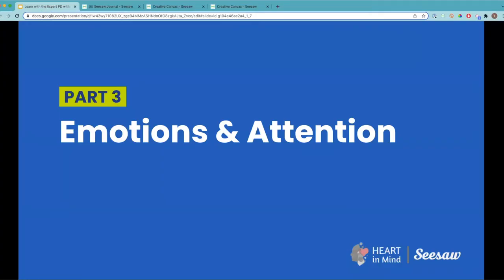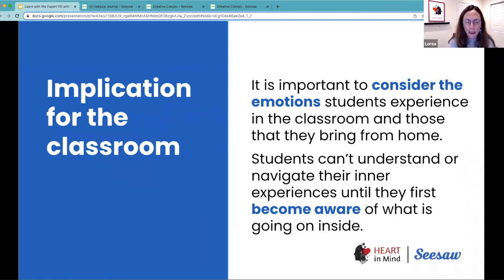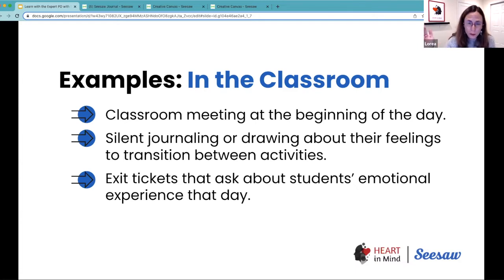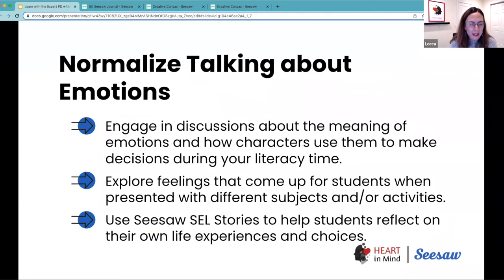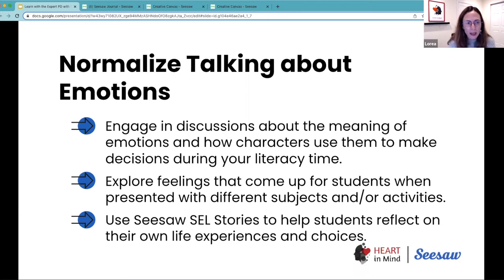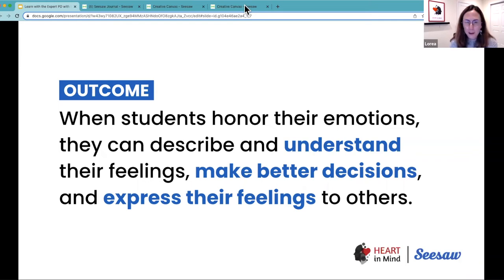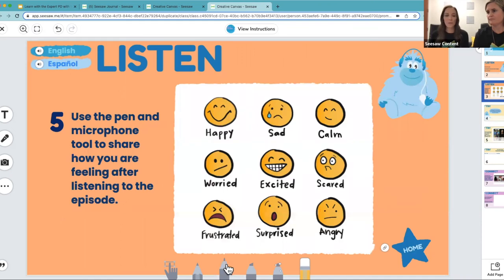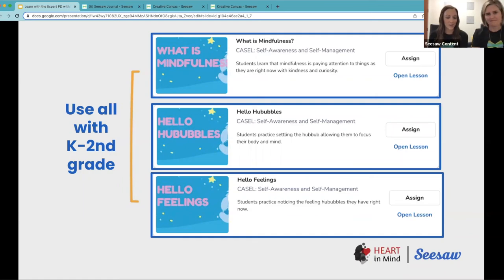Strategy 3: Learn with the Expert: Social Emotional Learning with Dr. Lorea Martínez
STRATEGY #3: Build in regular emotional check-ins with your students.

Handout: seesaw.pub/SELhandout